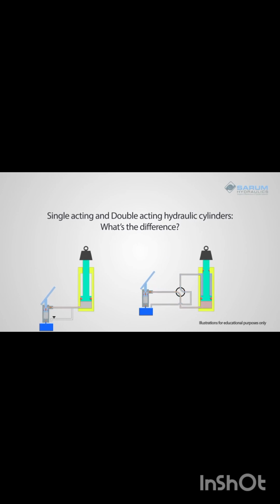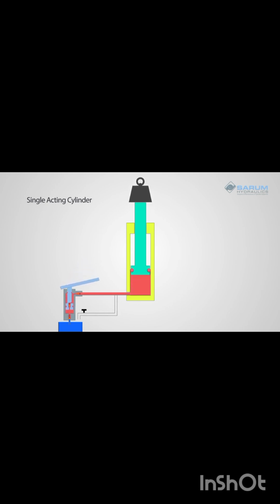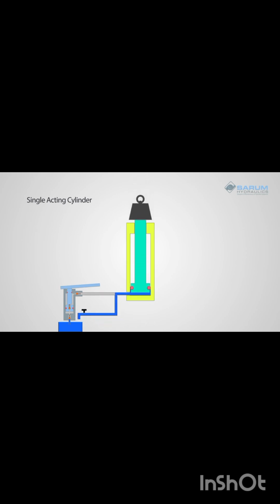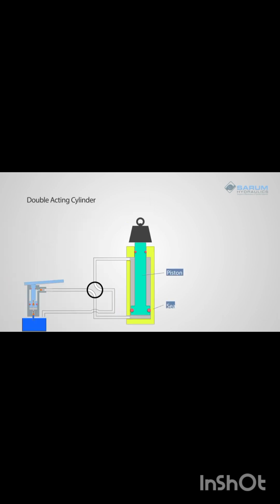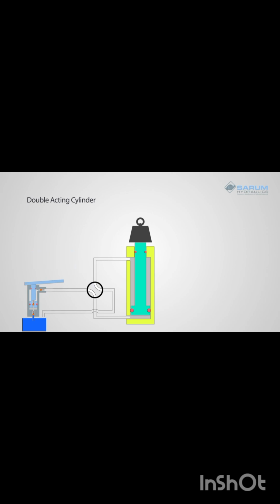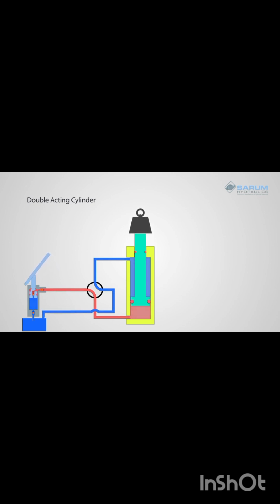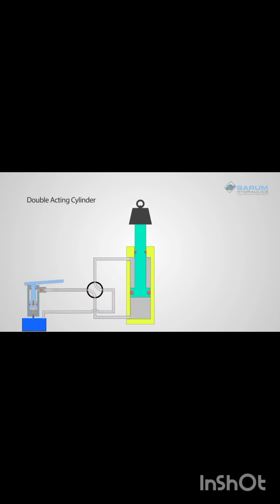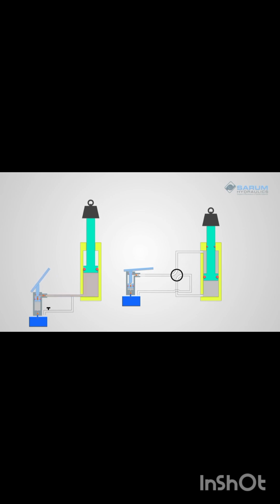how can work single acting cylinder and double acting cylinder